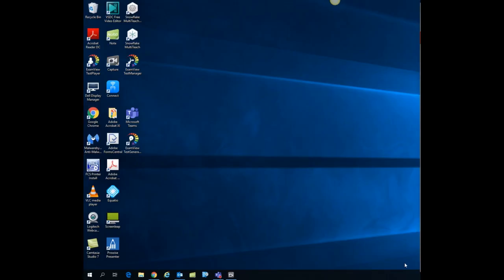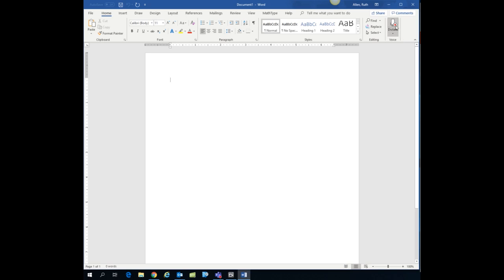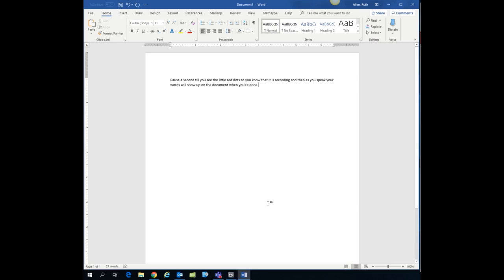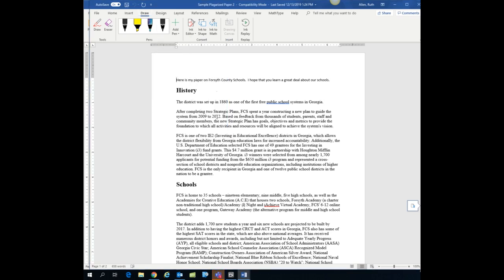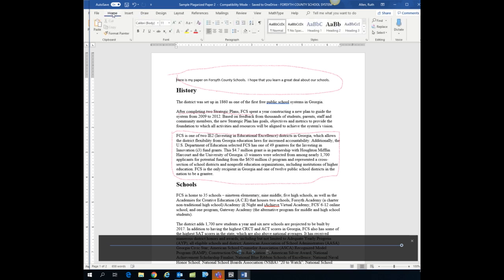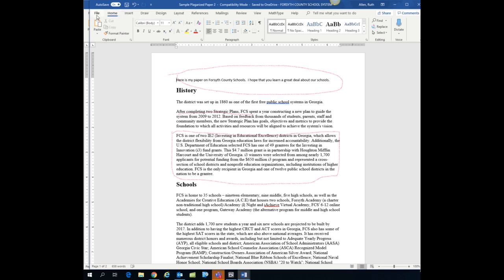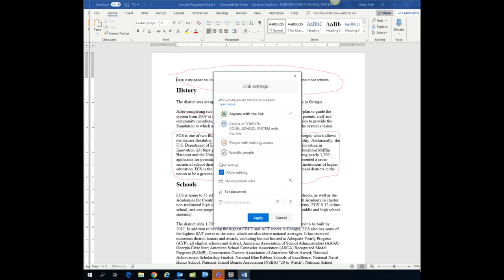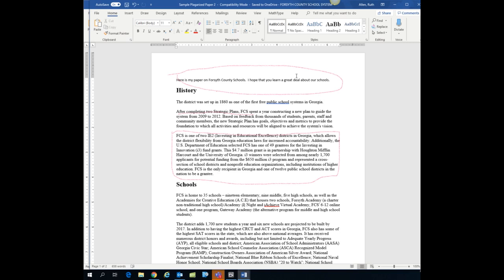Word 365 Desktop Application Features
This video highlights a few of the features available in the Word 365 Desktop Application version of Word.